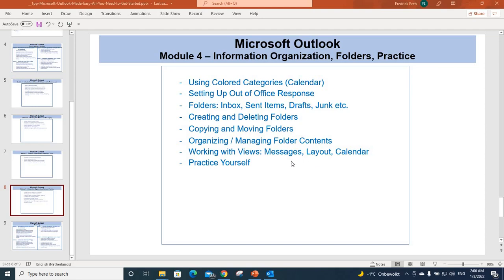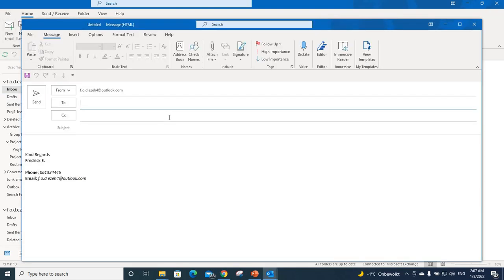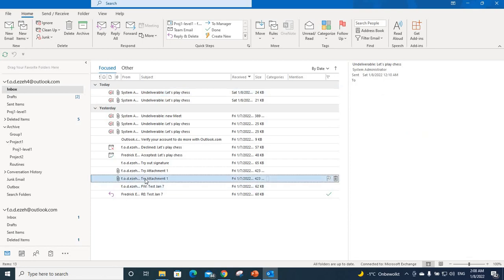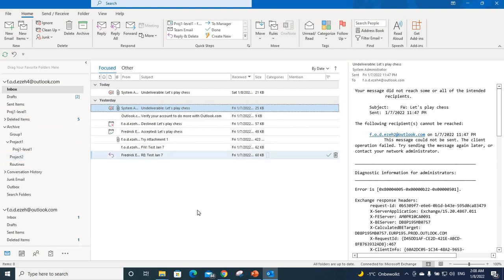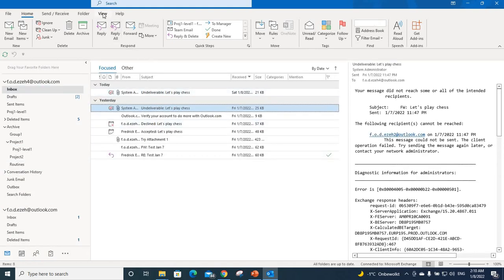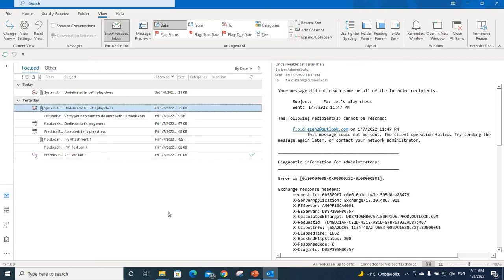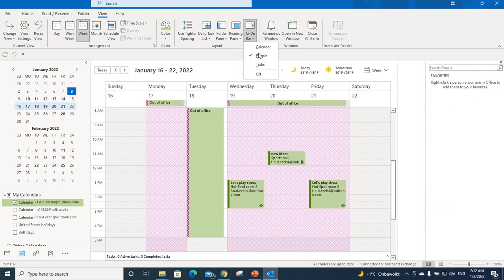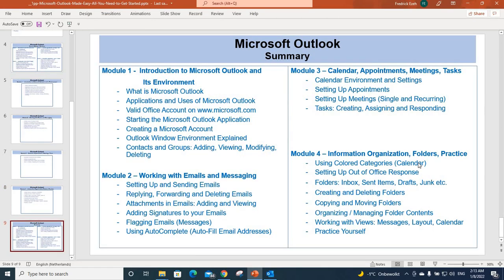Module4 3 MsOutL InformationOrg Folders Practice FolderContents ViewMenu Practice